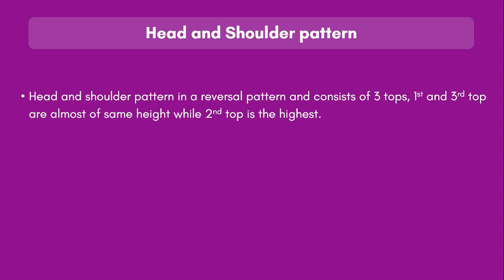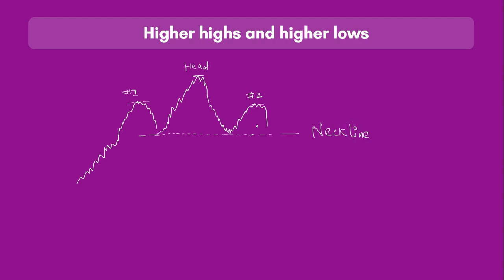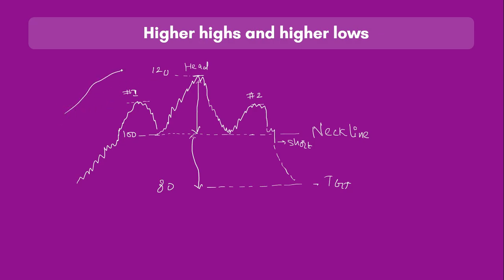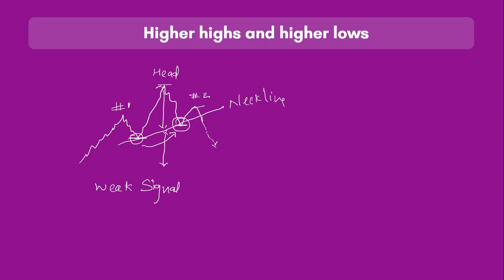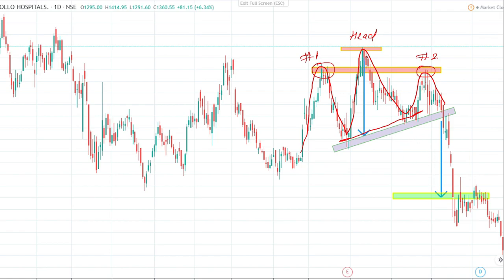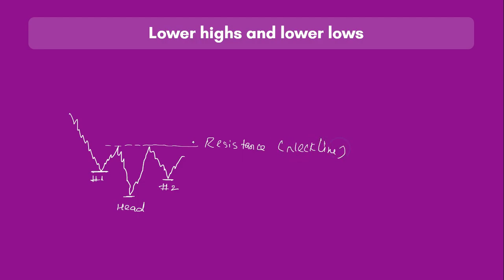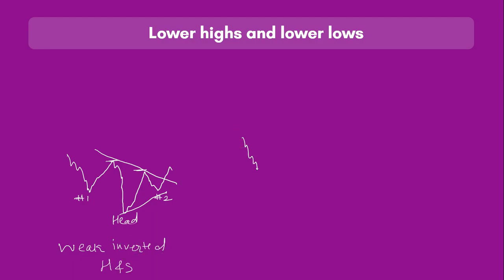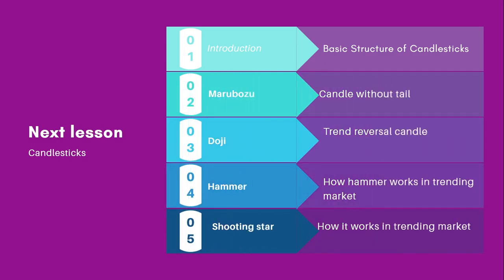lesson 11 : Head and Shoulder pattern and How to trade in Indian market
This video is an extended version of Swing High low strategy.
Head and Shoulder patterns are very famous in the Forex market, however, in the Indian market, they work with relatively less precision.

1. Introduction to Head and Shoulder pattern.
2. What is Inverted Head and Shoulder
3. Types of Head and Shoulder
Trade set up using Head and Shoulder in Indian Market